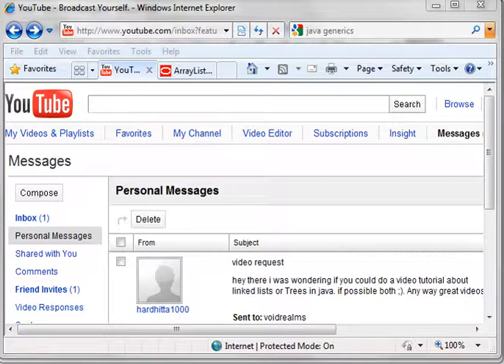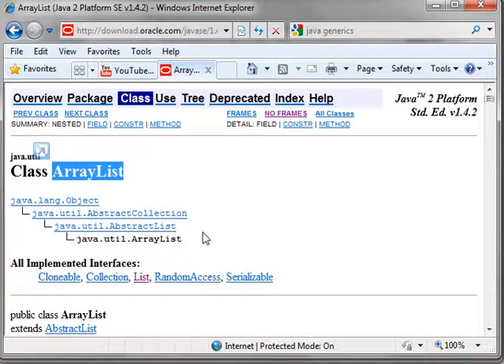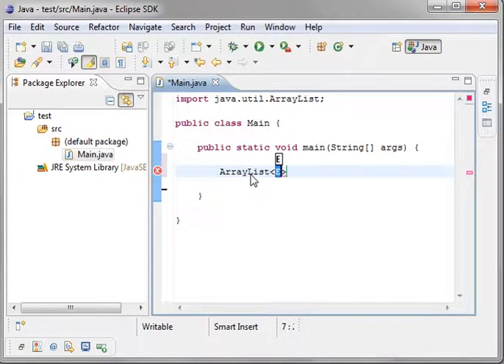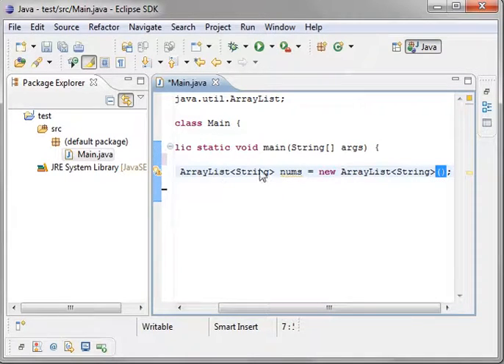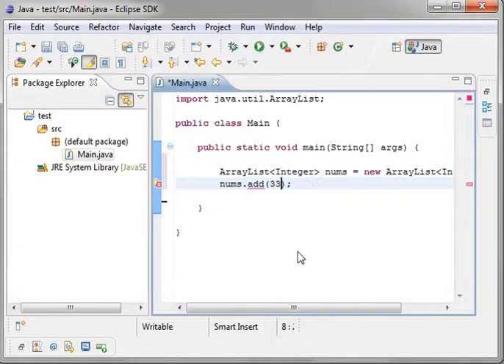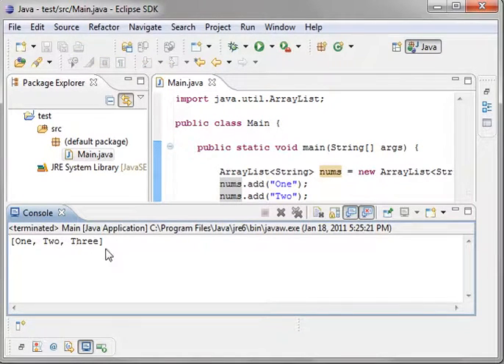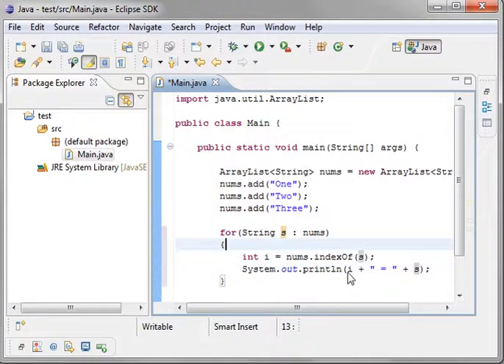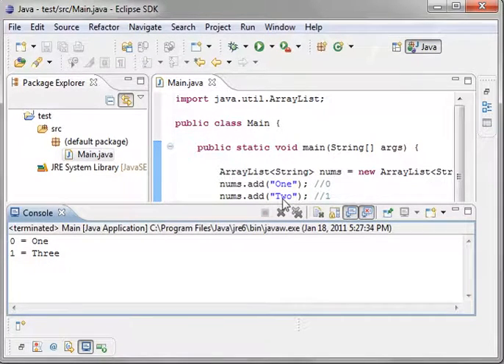Java Interfaces, Generics and Arraylists